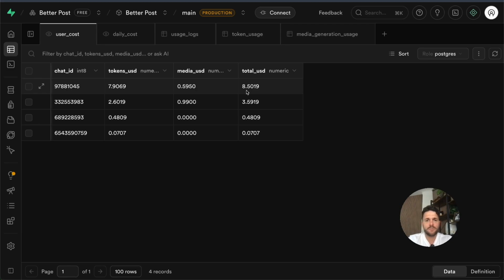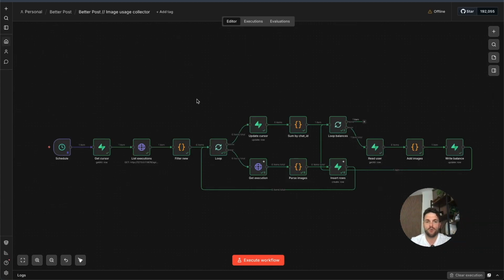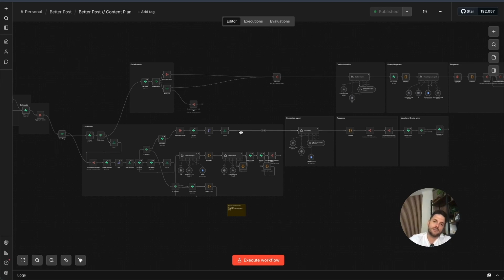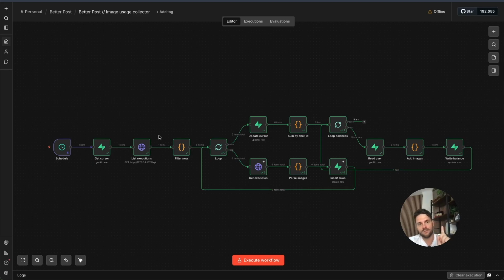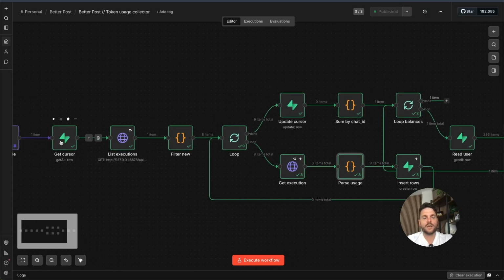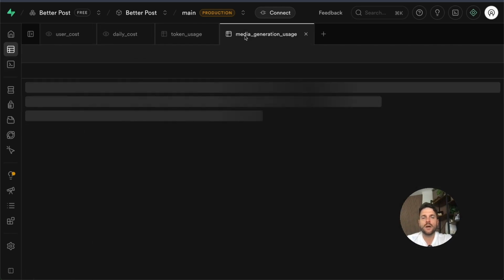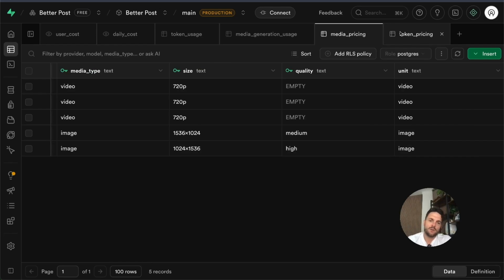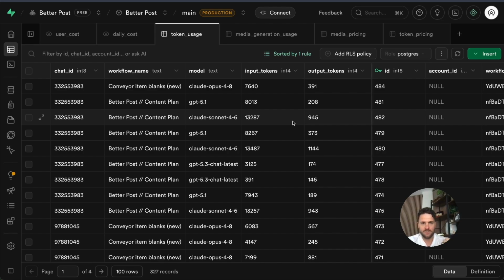How Much Does Each User Cost Me? AI Spend Tracking on n8n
If you're building on AI, sooner or later one question hits you: how much does
each customer actually cost? Not the provider's lump-sum invoice at month's end — this specific user, over these days, in tokens, images, and video — in dollars.

In this video I walk through a system I built on my own server. It quietly
collects AI spend across every process every 10 minutes, without touching the production automations, and shows the real cost per user and per day.

📎 Manual is available in my Telegram Channel No registration or email or subscription needed. It is just a convenient way to store these manuals and video links.